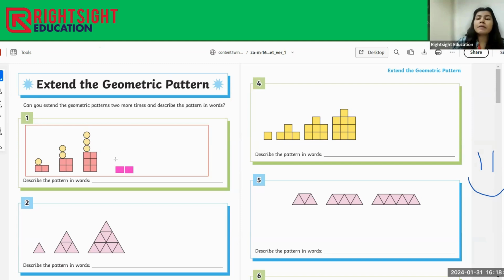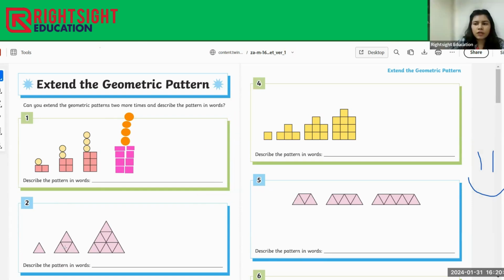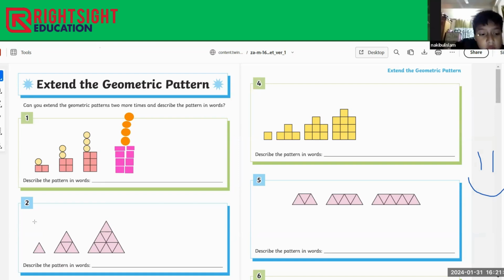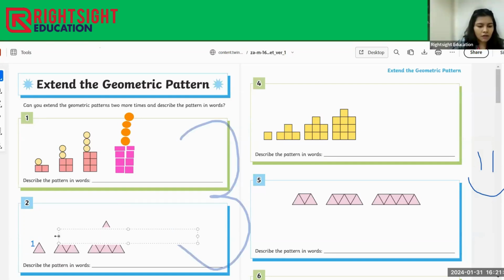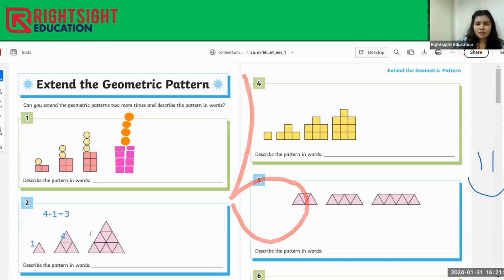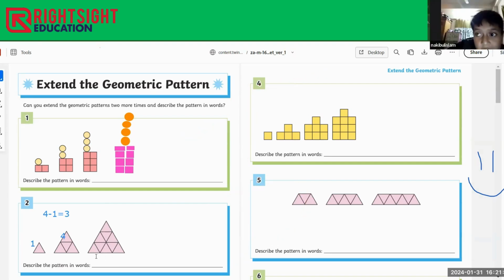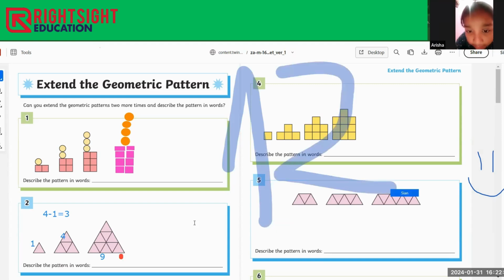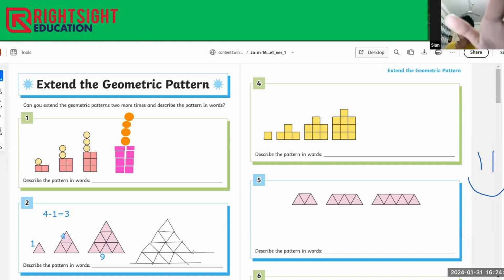Transform Your Thought Process: English Logical Analysis Class Session | Movers online | YLE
🌟 Welcome to Rightsight Education's enchanting world of English conversation, where learning meets laughter! 🌈 Join us in this heartwarming video as our talented and vibrant young learners engage in delightful conversations that not only showcase their language skills but also radiate pure joy.

👫 Watch as our kids, the stars of Rightsight Education, navigate through various topics with enthusiasm and confidence. From everyday adventures to imaginative stories, these young minds are on a linguistic journey that's as entertaining as it is educational.

🎓 At Rightsight Education, we believe in fostering a positive and interactive learning environment and encouraging our students to express themselves freely. This video captures the essence of our commitment to creating a space where language learning is not only effective but also incredibly fun!

🚀 Whether your child is just starting their English language journey or is already on the path to fluency, this video is a delightful showcase of the progress and passion that Rightsight Education instills in each and every student.

🏠Sonadanga Campus:
Rightsight Education
British Council IELTS Exam Venue
Kohinoor Tower, A-12 Majid Sarani
Sonadanga, Khulna
🏠Iqbalnagar Campus:
Rightsight Education
1 KDA Avenue Road
Iqbalnagar More
Opposite to Lions Eye Hospital
Khulna